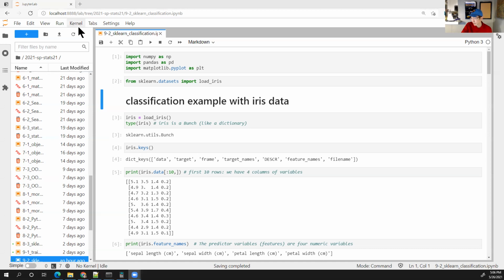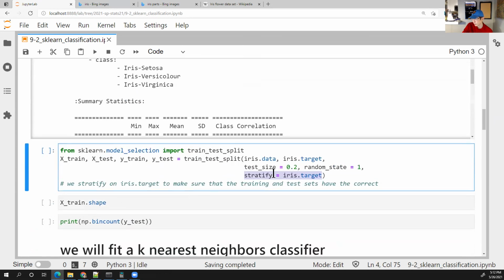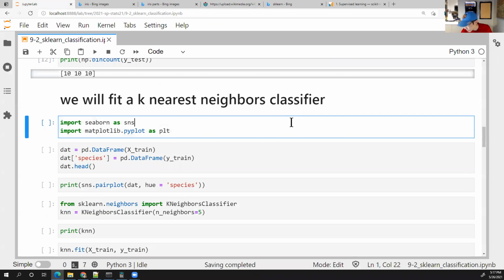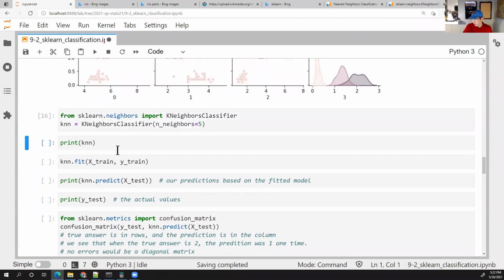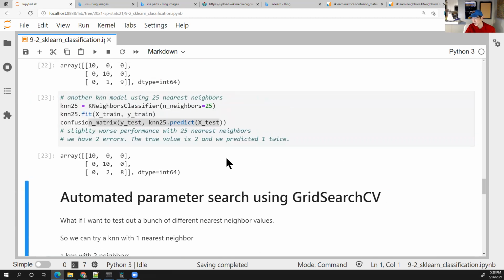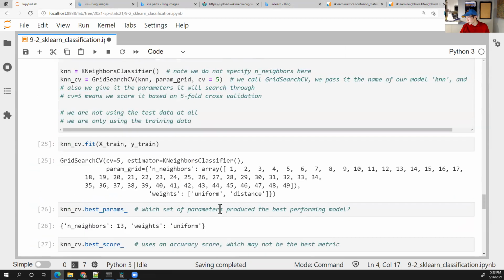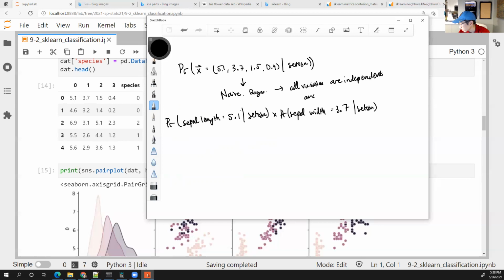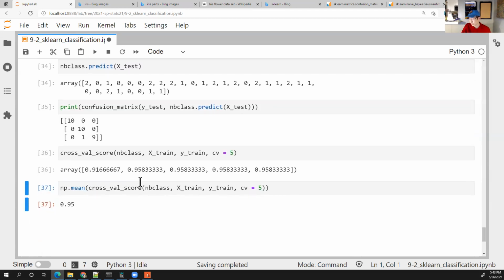Stats 21 Lesson 9-2 Classification in sklearn